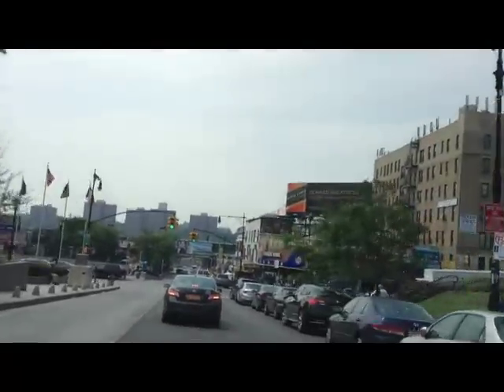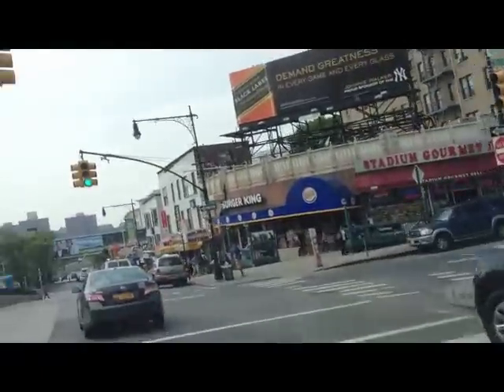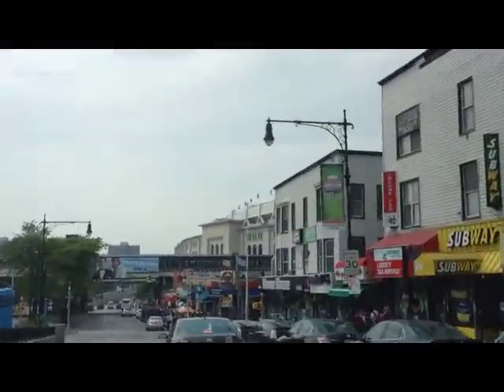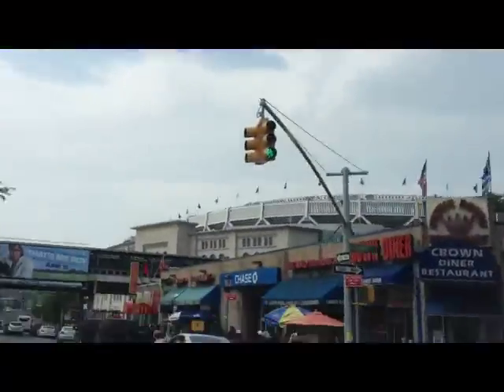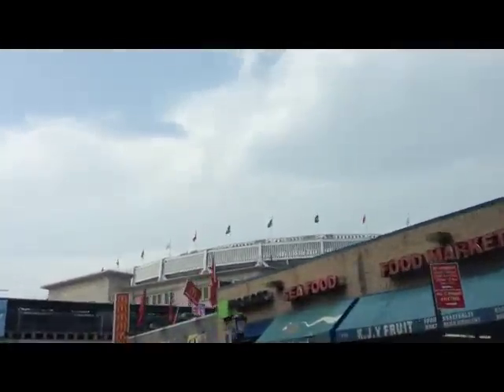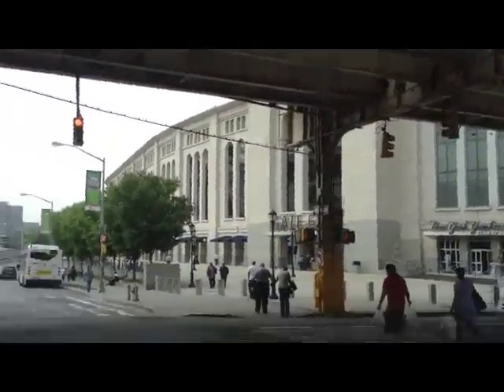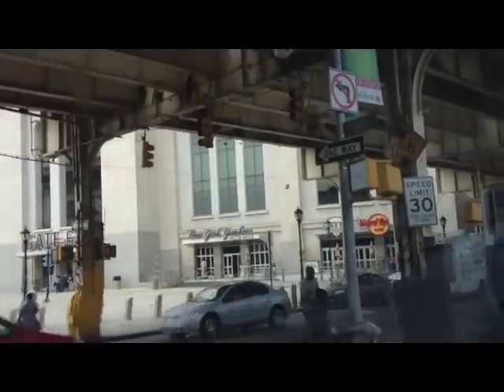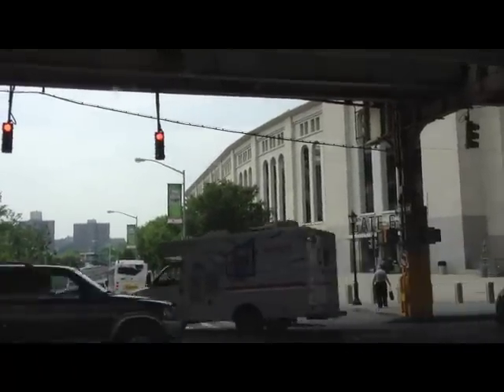Storage Auctions-How To Buy With Patience [Part1]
Storage Auctions-How To Buy With Patience

Dan storage auction treasure hunter guy
Bronx
storage units
auctions Queens
treasure hunting
homerun
auctions
bidding wisely
Yankee Stadium
Neighborhood
auction location
new york yankees store
storage facility auction
accumulation of inventory
buy with patience
tie up additional money
clear out deposit
30 rooms for sale
next video
storage auctions bronx ny
storage auctions ny
storage auctions nyc
new york storage auctions
storage auctions in ny
ny storage auctions
storage auction ny
storage auction nyc
storage auction new york
storage auctions brooklyn ny
storage new york
storage units bronx ny
storage ny
storage locker auctions new york
storage units nyc
storage unit auctions
storage unit auctions ny
storage locker auctions
nyc storage auctions
storage auctions new york
storage unit auction
storage unit auctions nyc
storage auctions in new york
storage unit auctions new york
storage auction in ny

storage auctions